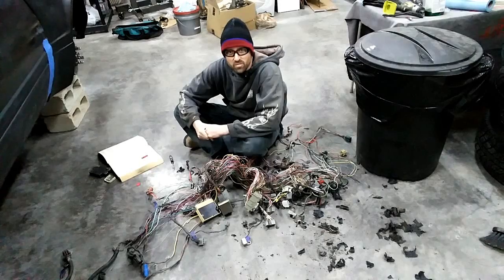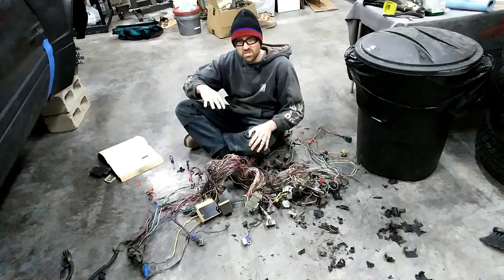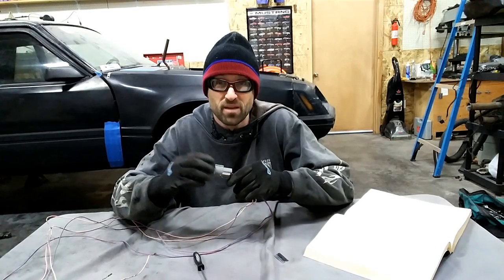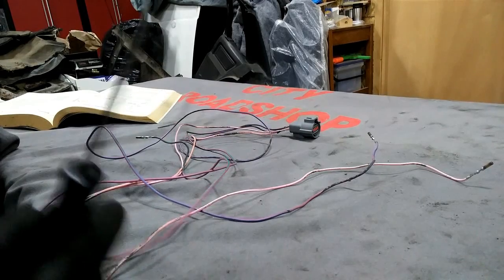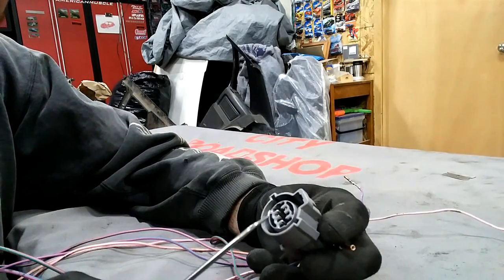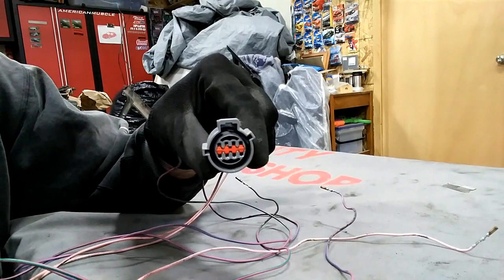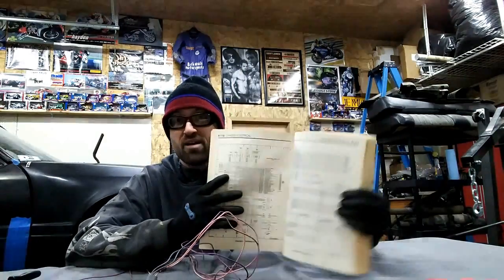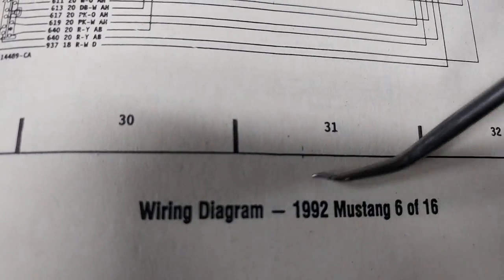How to Modify Harness Connectors & Read Wiring Diagrams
If you've been following the WideFox build, you know that I've taken apart the engine harness to tuck the wiring, remove the emissions and airbag circuits, and just trim down the harness in general.
 A few of the viewers have had questions on how to take the connectors apart and how I know what I'm taking out of the harnesses without fear of causing an issue with the car.

The first part of the video is teaching you how to take apart any connector, from a simple connector through something as large as an ECM connector that has 120 pins to it.  On a basic foundation level every connector is the same.

The second half shows teaches you how I know what I'm taking out.  From all emissions wiring, then the airbag systems, to more of unneeded circuits for the radio, etc., I'll detail how and why I'm removing dead circuits that I don't require.

My car projects to date include a Nissan Versa/Tiida hatchback (Project Meep), a Nissan 240sx S14 (Project Zenki Redux), a '92 Ford Mustang Foxbody Notchback (Project 9deucecoupe), and an '80 Ford Mustang Foxbody Notchback (Project WideFox).  Follow along in my adventures from car shows and car builds and I'll entertain as I give you all my secrets to build your next project.

Check out Facebook Basin Motorsports
Send me a Snap on Snapchat: basinmoto